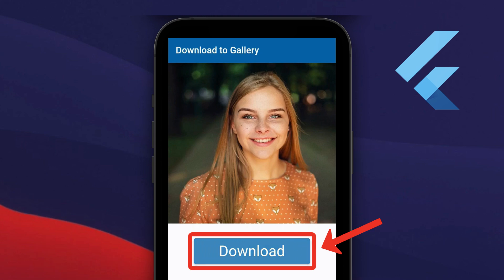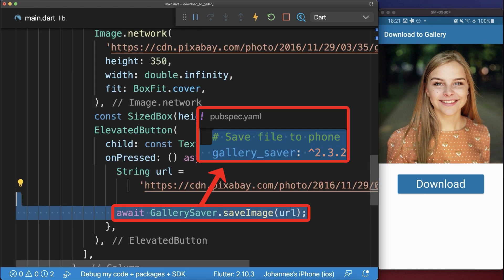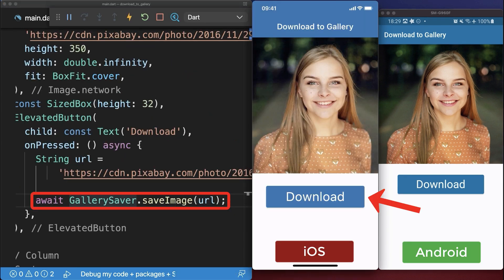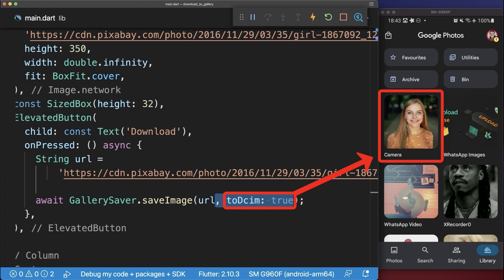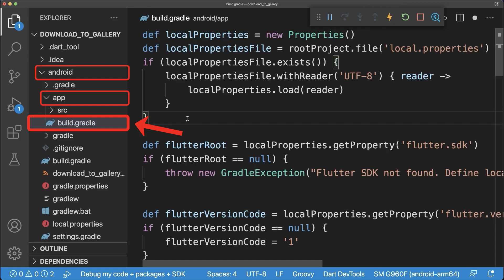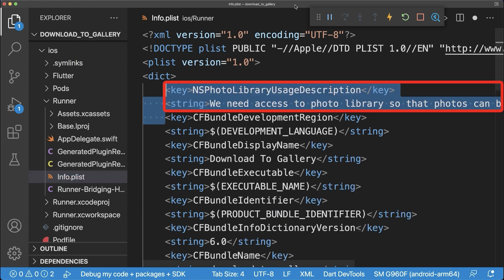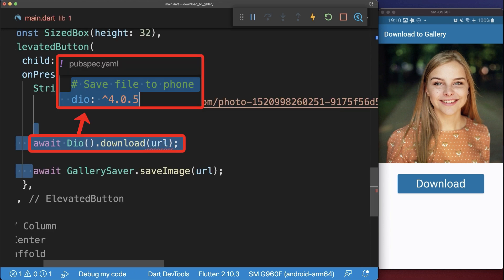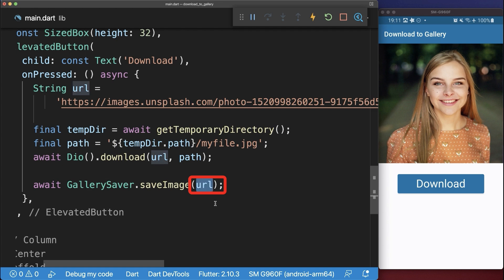Flutter: Save Image to Gallery / Photos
Save an image to the Gallery in Flutter. Download a file from url and save this image or video file to the Gallery or Photo App within your devices local storage using Flutter.

TIMELINE
0:00 Save Image from URL to Gallery
0:38 Setup Android
0:44 Setup iOS
0:51 Save Image from Local Storage to Gallery